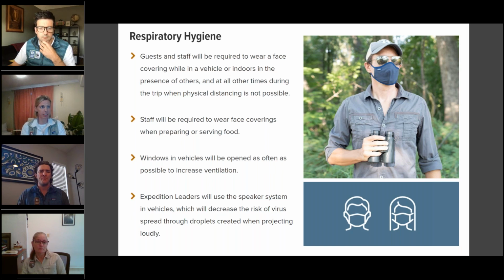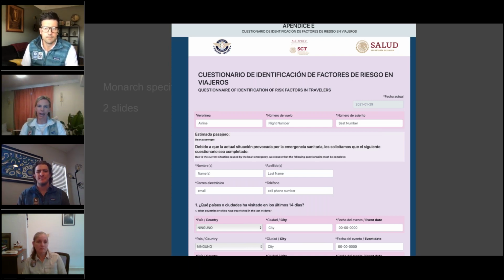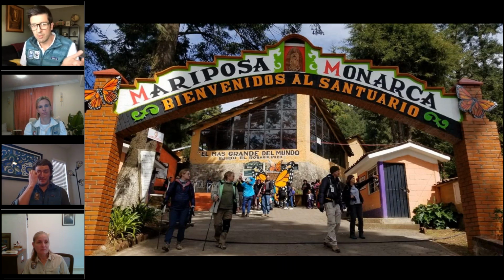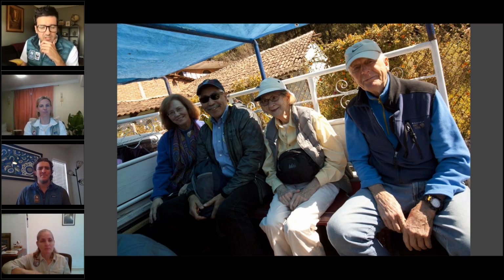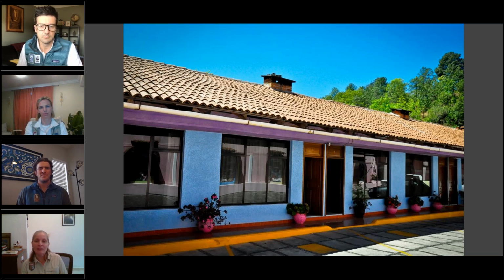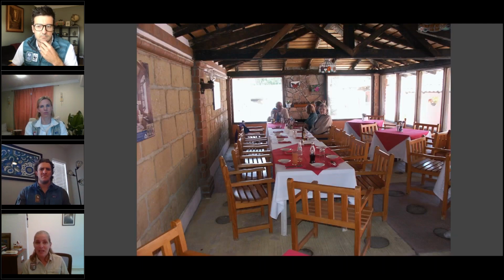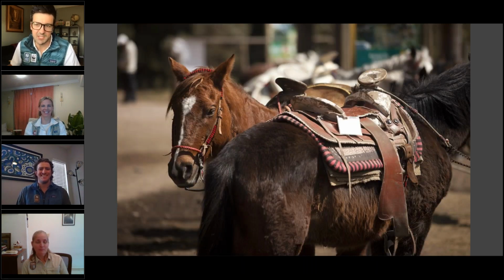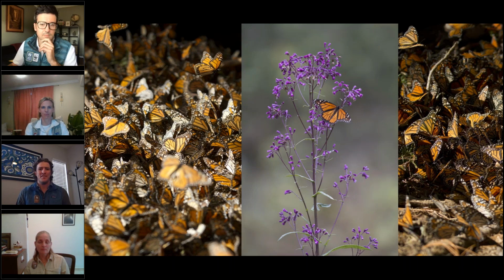Everything you need to know before you embark on a Monarch Migration!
This webinar will be hosted by two of our Monarchs Expedition Leaders and one of our Operations staff members. It is an opportunity to get answers to any questions you might be having about your upcoming adventure. Should I bring a raincoat? Will it be cold at night? Do I need hiking boots? What’s the best bird guidebook to bring? How will your new COVID protocols affect my trip? What can I expect when I arrive at the airport? And anything else you are wondering about. Please join us in order to make the most of your adventure!